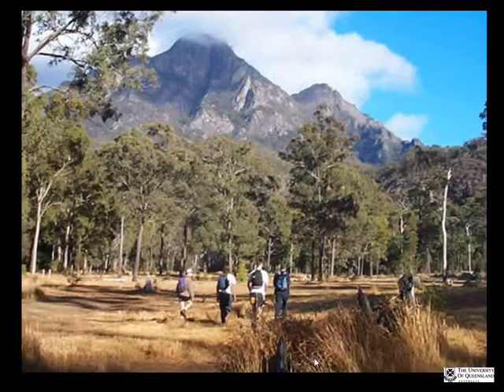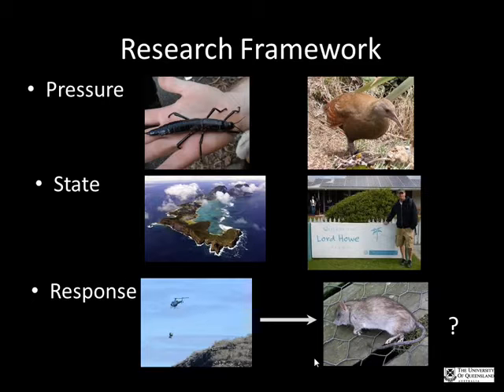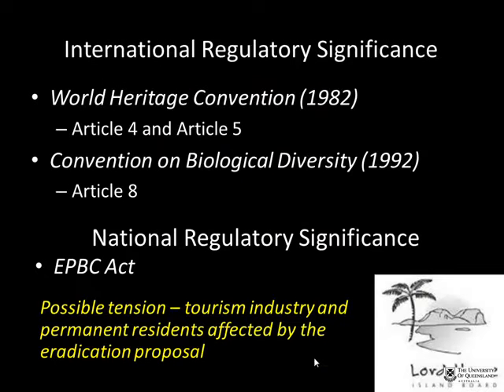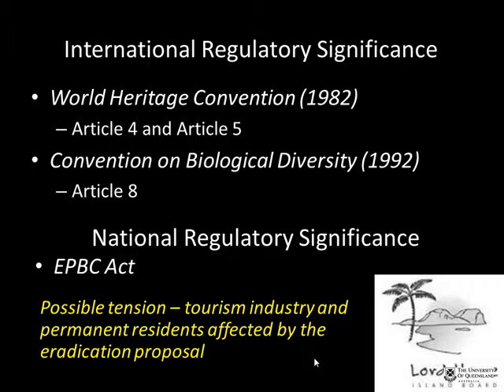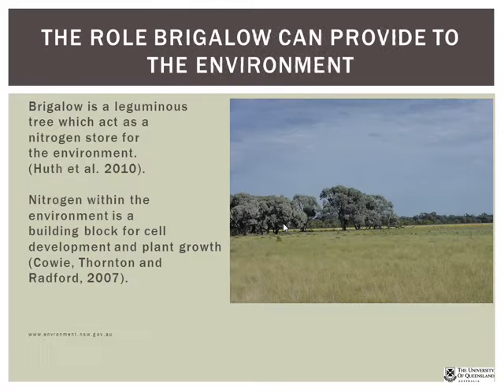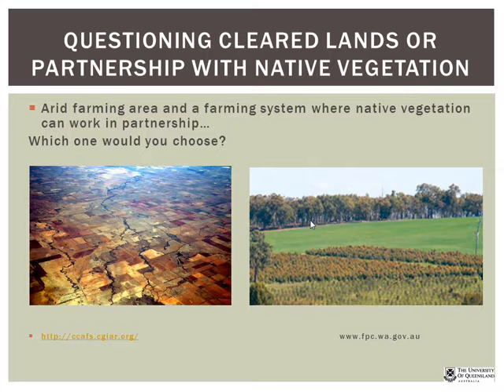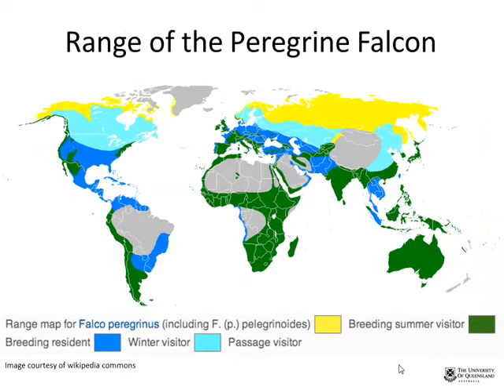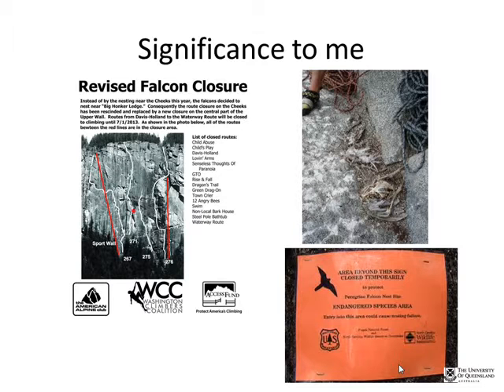Examples of student research proposals in ENVM7124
This is a recording of student research proposals for ENVM7124 delivered on 14 August 2014. They are intended just as examples of how to present your research proposal for the course.